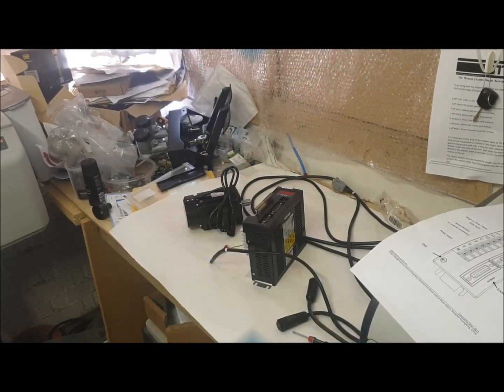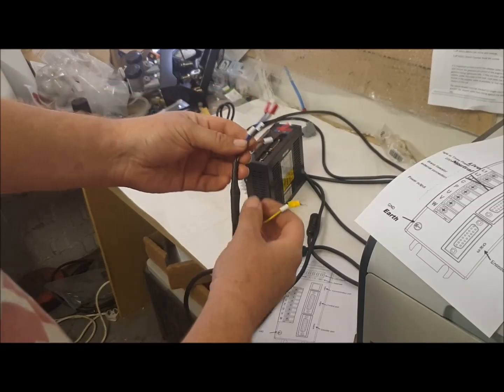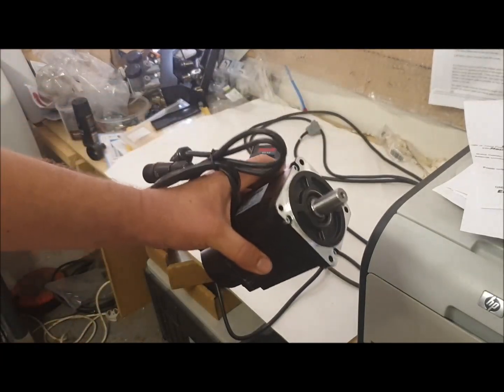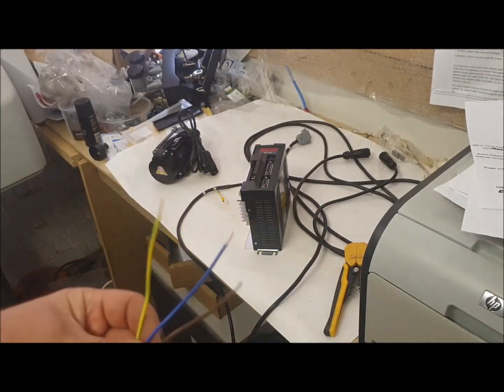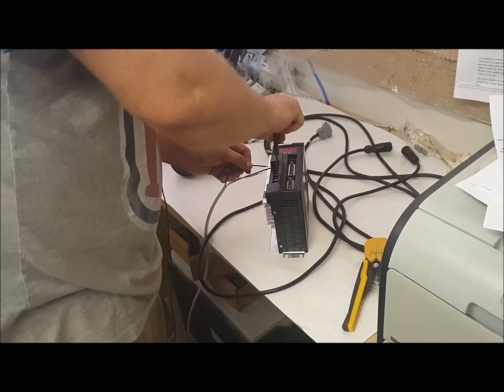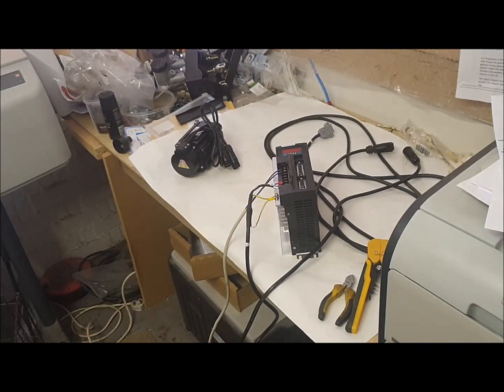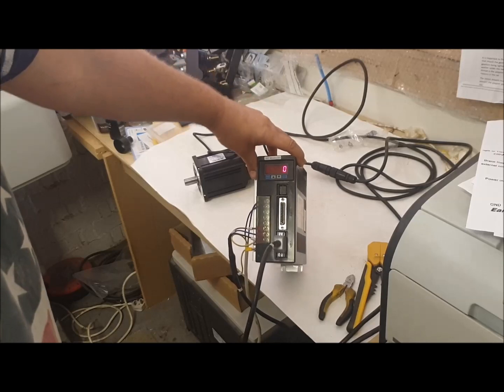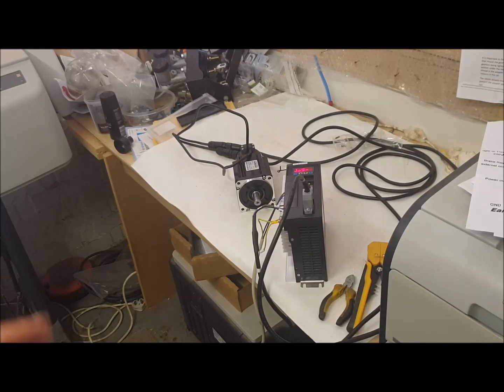Build Your Own SFX-100 Motion Platform Rig Part 2 for Sim Racing - Assetto Corsa, rFactor 2, pCars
In this second part of the series I tackle wiring the motors/drives and test they work. Probably the most daunting part of the build for most people, turns out it's quite simple.

*Updated 04/11/2020 - Please note there have been reported issues with the supplier of the aluminium profile. Mostly it's customers not receiving thier orders for a very long time, and having no contact with Kinetic. Because of this an alternative profile and 3D printed part design has been sourced. These can be purchased online at our or from the manufacturers designated representative in your country.

Buy the Motors and Drive units here:-

3kW DIY Motion Platform
Introducing the SFX Motion Sim Platform.

The platform comprises 4 of our open source design SFX-100 linear actuators, an Arduino with our supplied firmware, all controlled by our SimFeedback software. You get a fast, highly reactive motion platform along with output for tactile effects via a sound card.